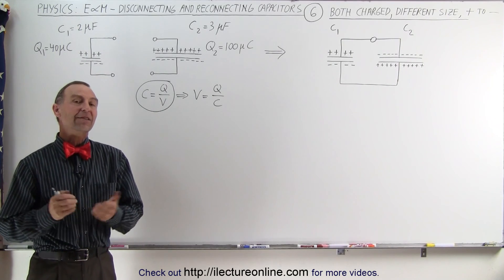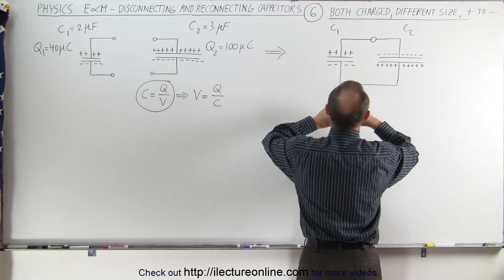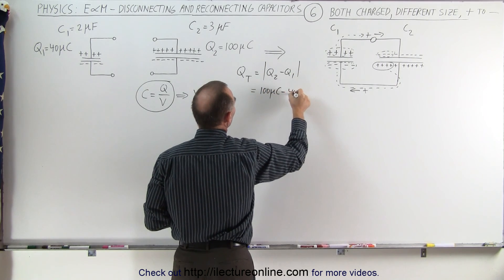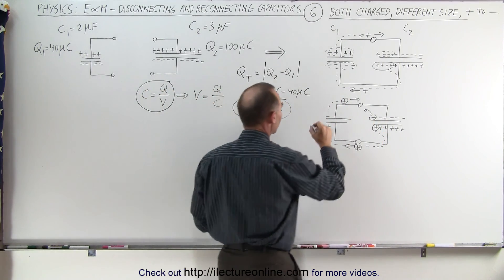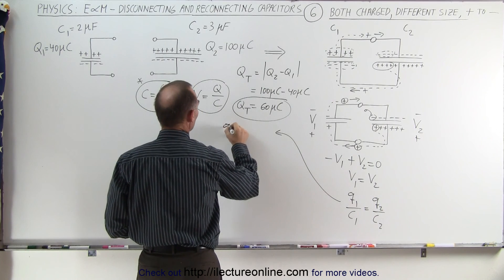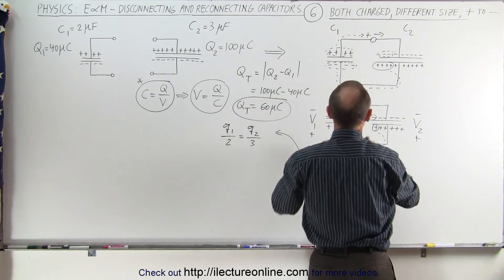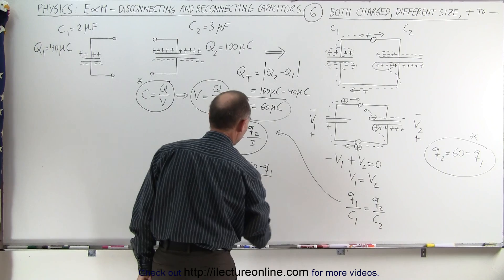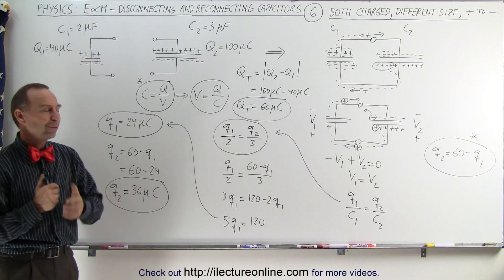Physics - E&M: Dis- and Re-Connecting Capacitors (6 of 16) Both Charged, Different Size, + to -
In this video I will find q1=?, q2=? of 2 capacitors C1=2uF, C2=3uF in parallel, where Q1=40uC, Q2=100uC and + to -.